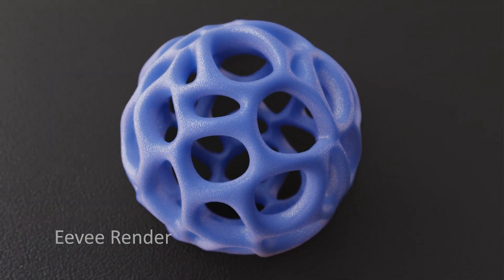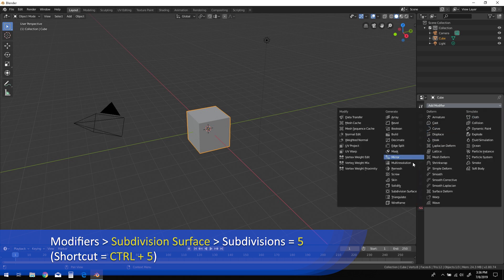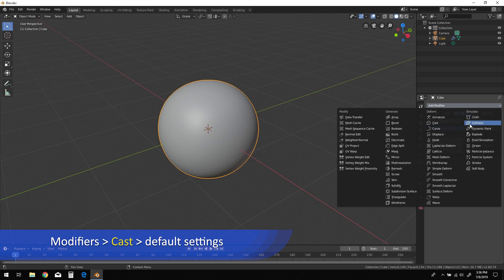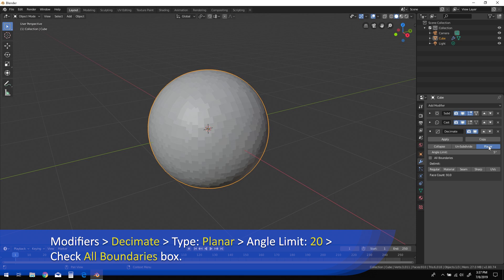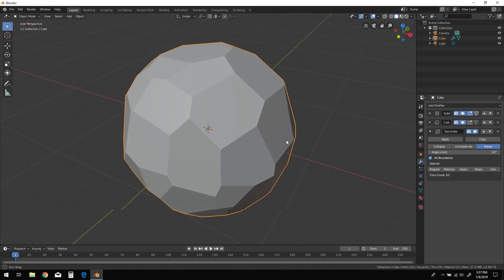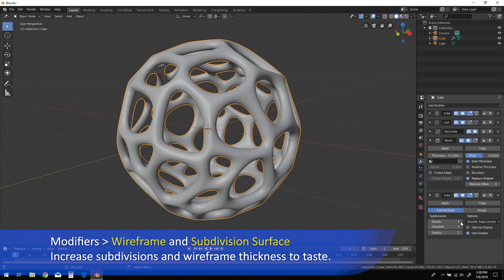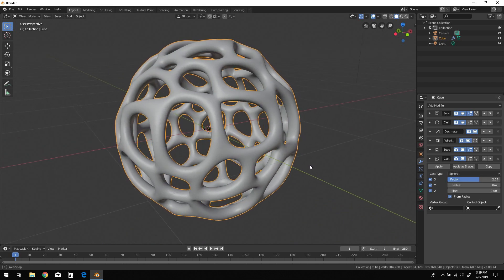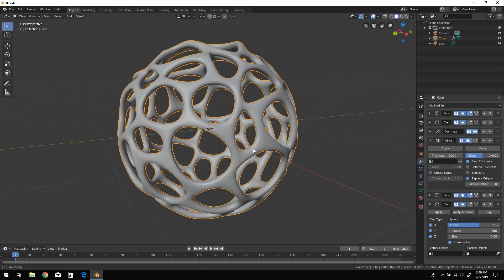Blender 2.8 Tutorial | Parametric Voronoi Sphere | 3d Modeling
*Best viewed in HD 1080p
NO mesh editing required!  In this tutorial for Blender 2.8, I'll show you a very quick and simple technique to generate a beautiful Voronoi style sphere from the basic cube using only the default modifiers in the software.  The result will be a watertight mesh suitable for 3d printing or rendering.